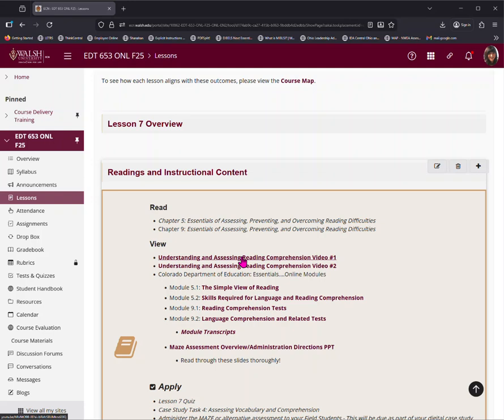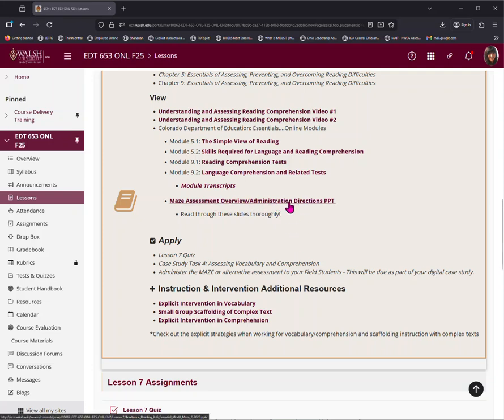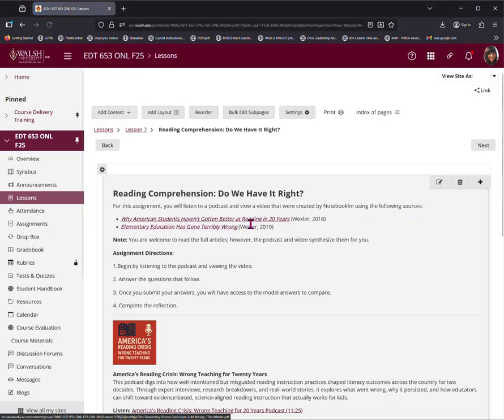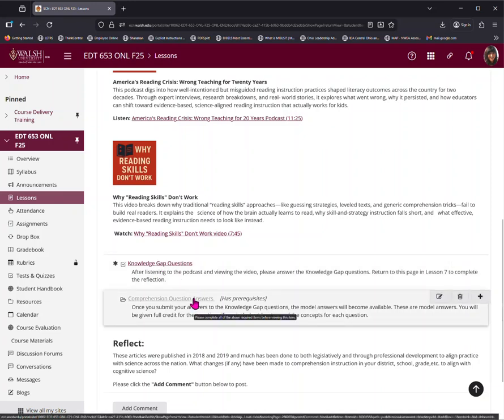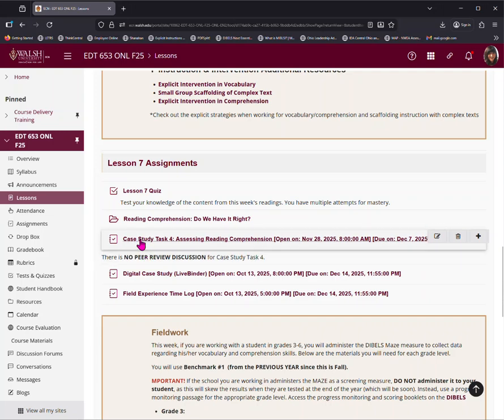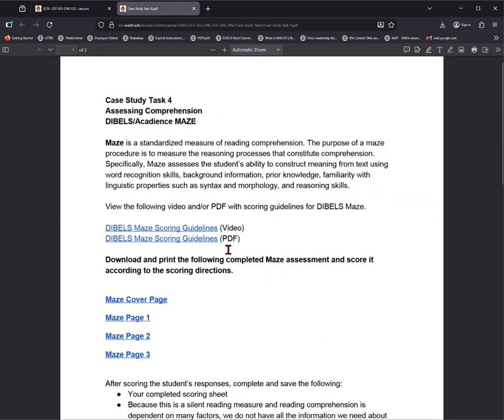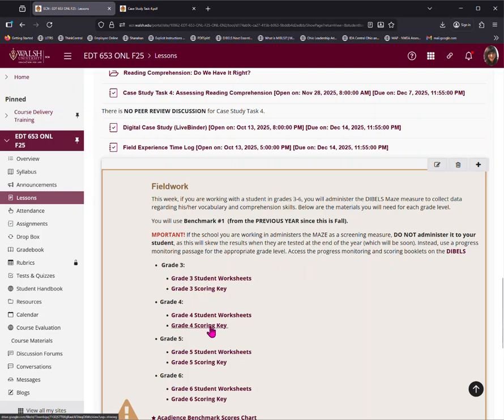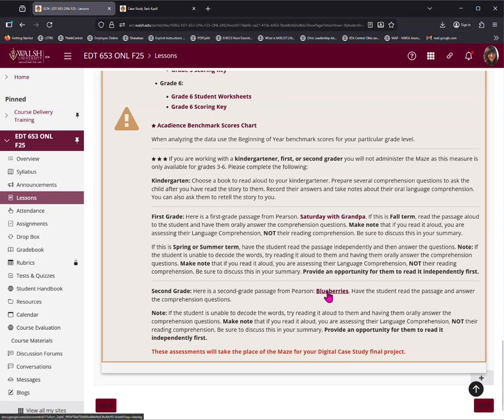Lesson 7 Overview 2025